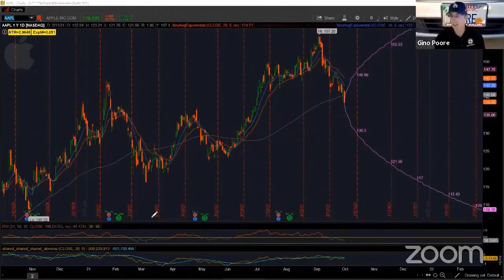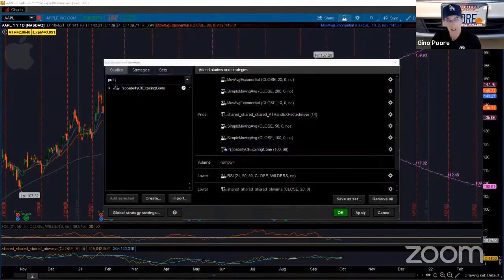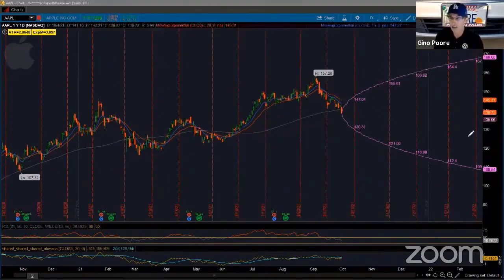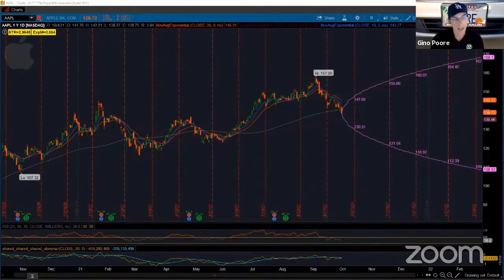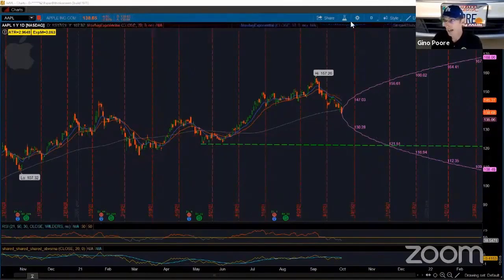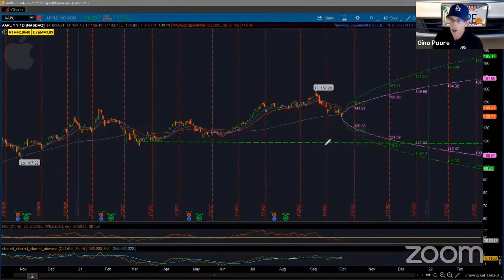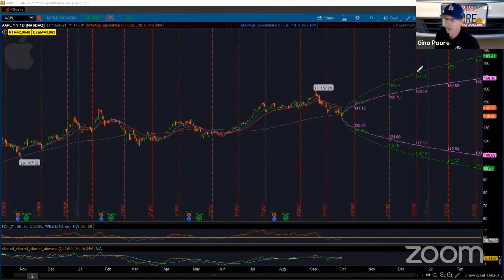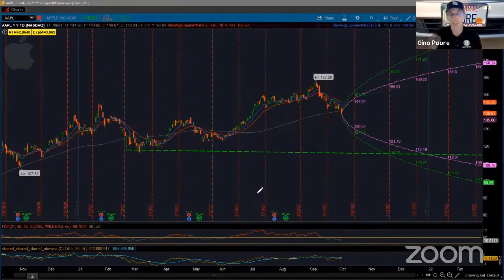Gino's Gems: How to use Probability Cones in Thinkorswim (TOS)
Coach G. explains Probability Cones Thinkorswim TOS to better identify price volatility projections and levels to sell options at.